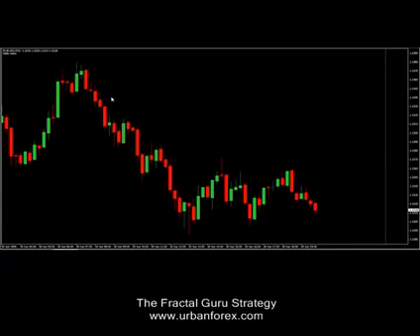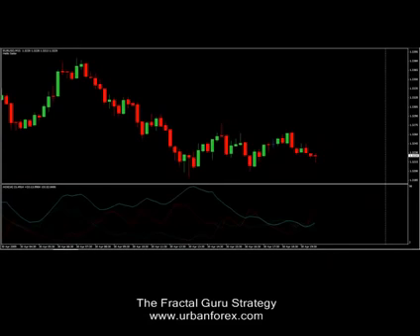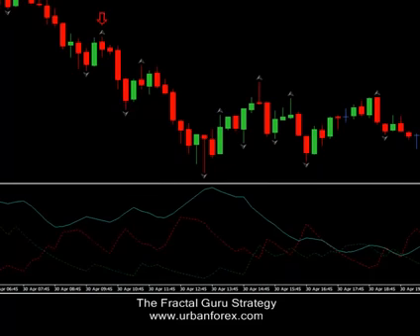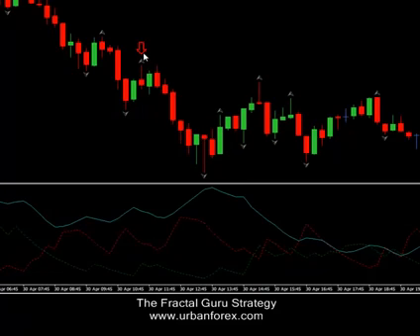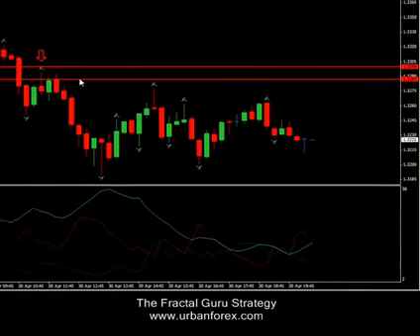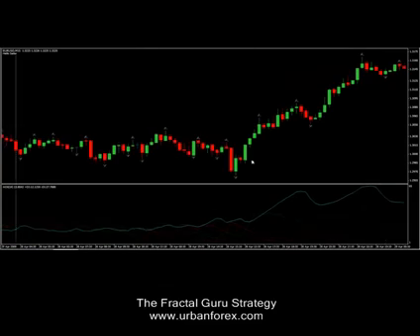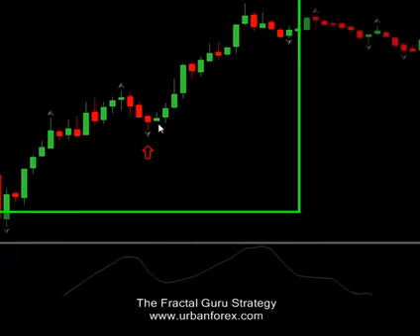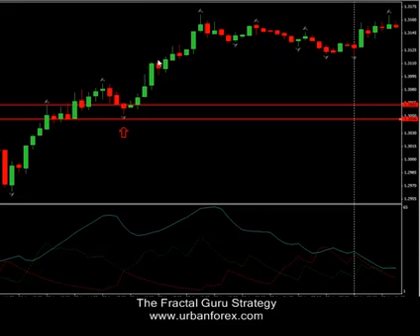Urban Forex The Fractal Guru Strategy BY KESEK